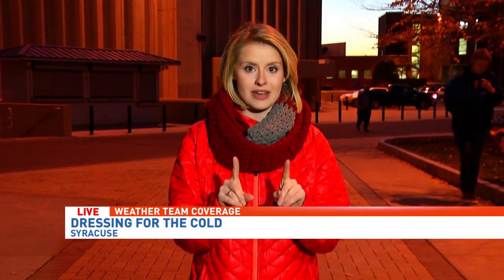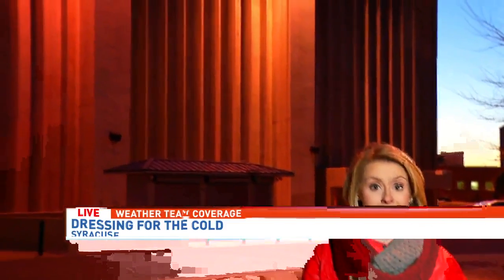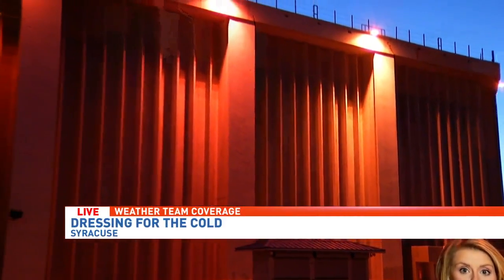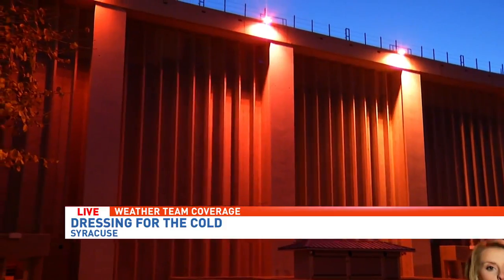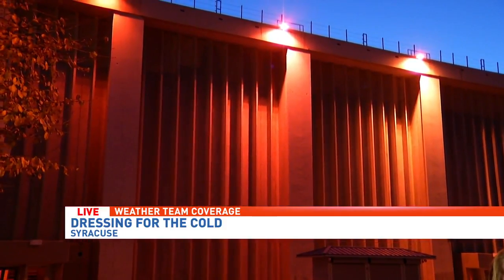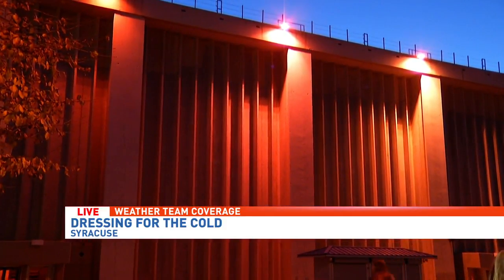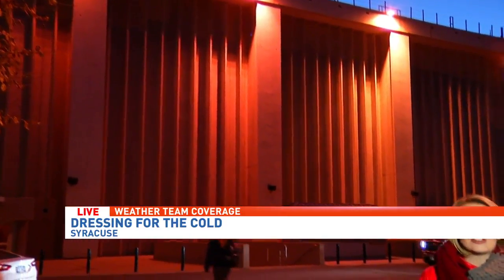Stay Warm, LL Bean Interview 1